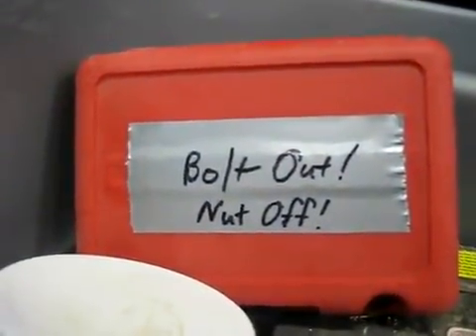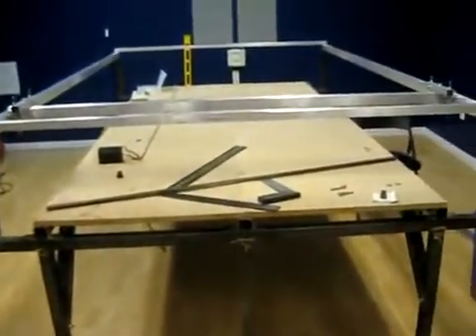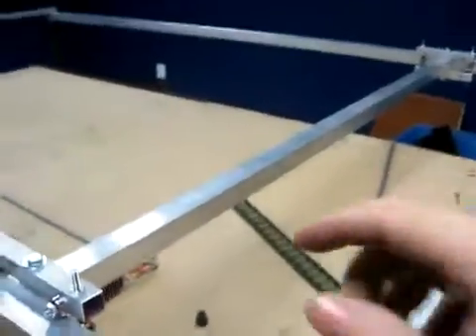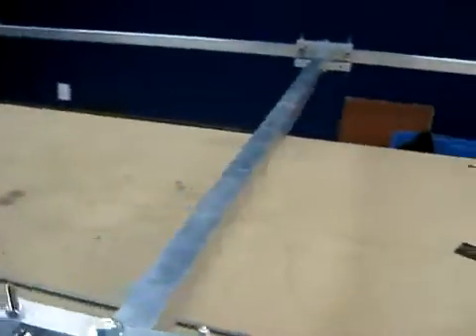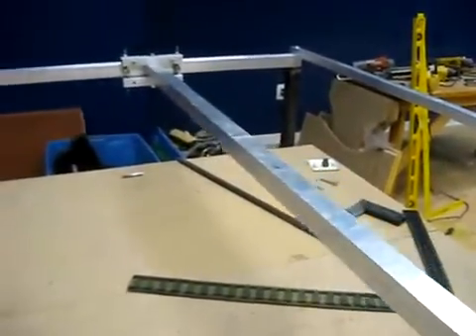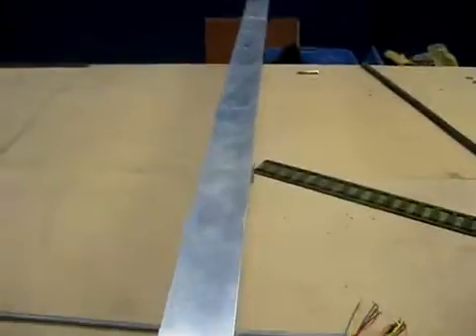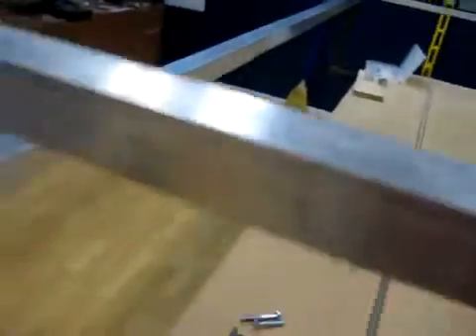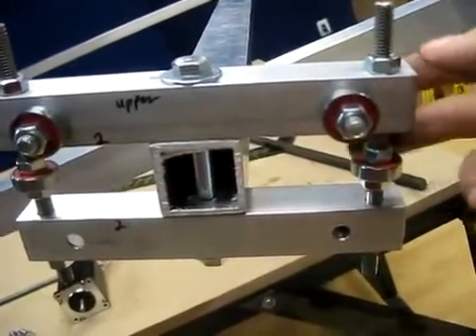построение 3D CNC - build 3D CNC